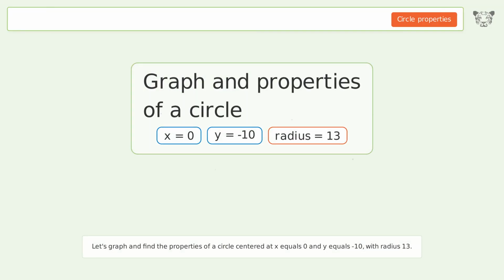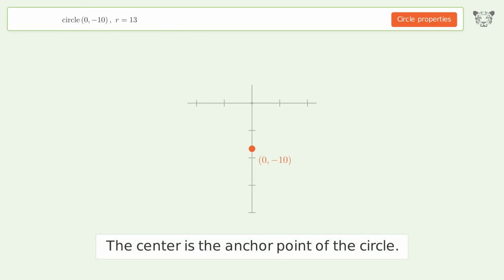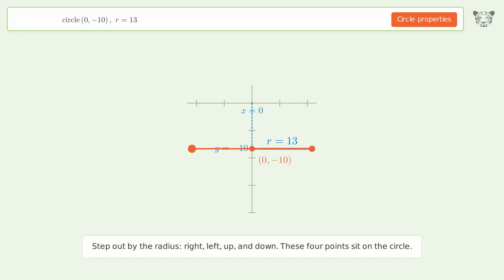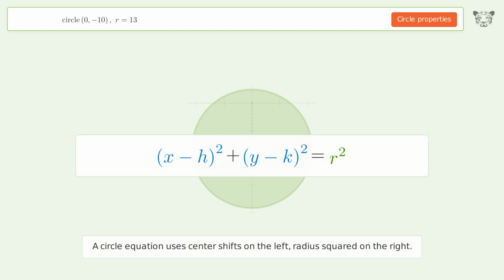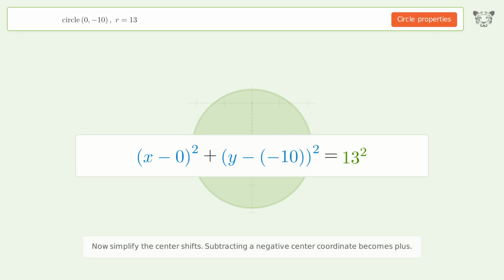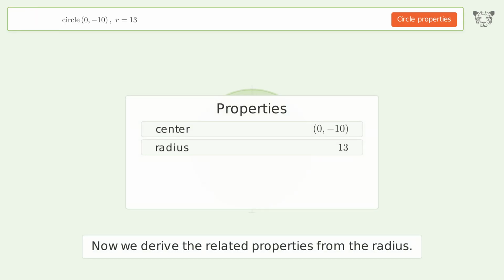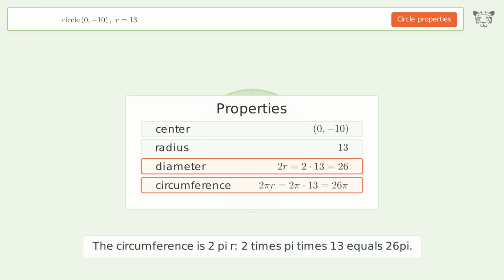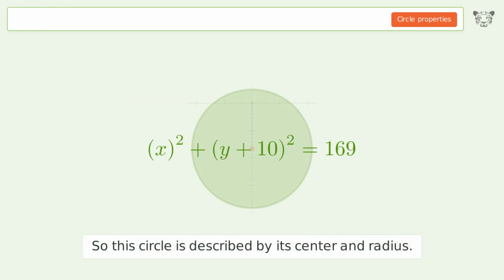Properties of a circle from circle(0,-10)-radius13 | Tiger Algebra Solver